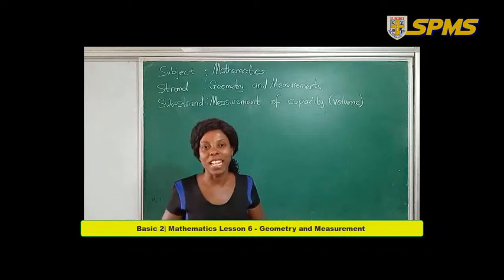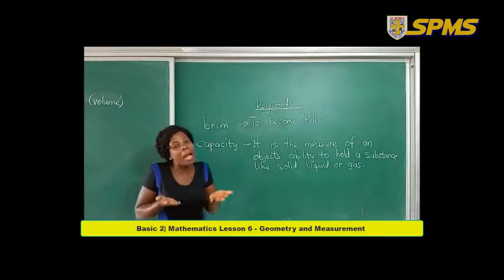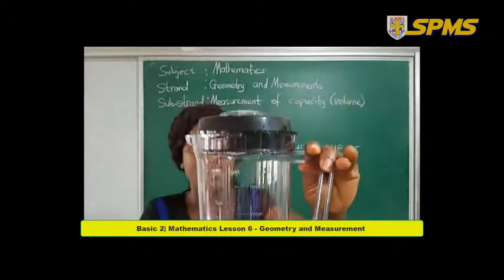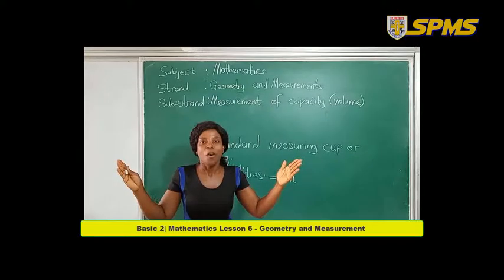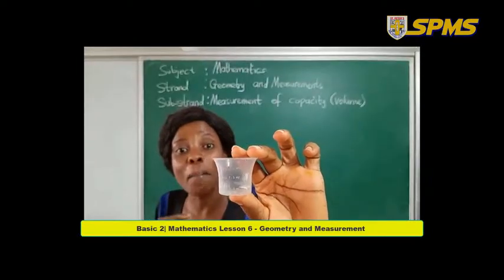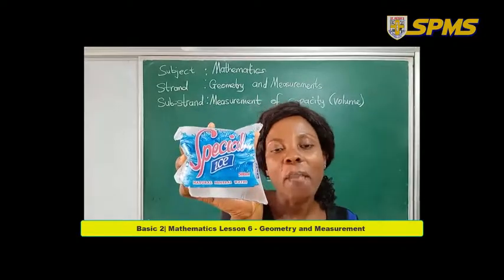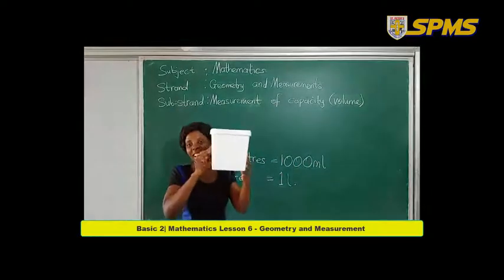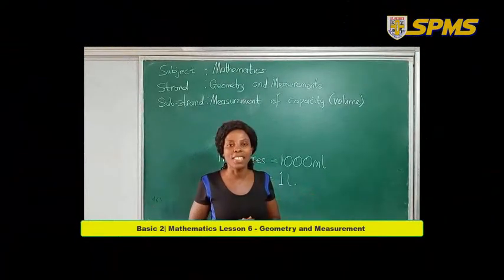basic 2 mathematics lesson 6 geometry and measurement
TUTORIAL LESSON 6 MATHEMATICS GEOMETRY AND MEASUREMENT OF CAPACITY AND VOLUME